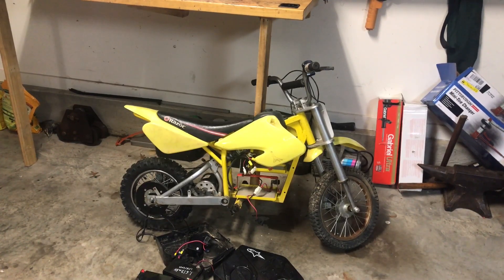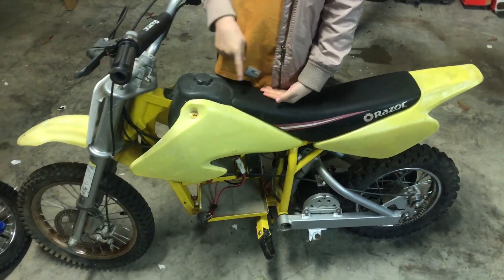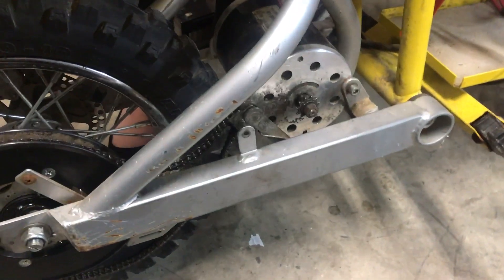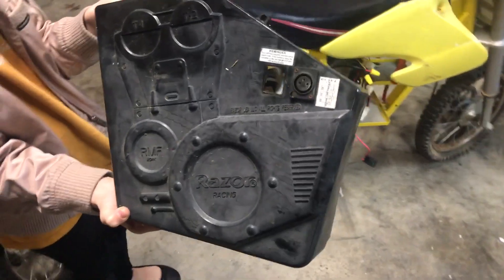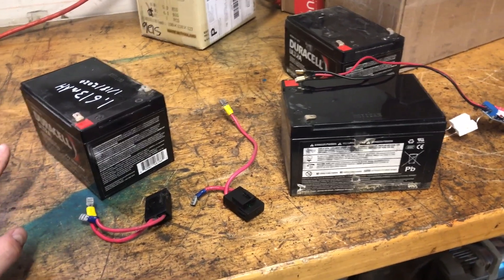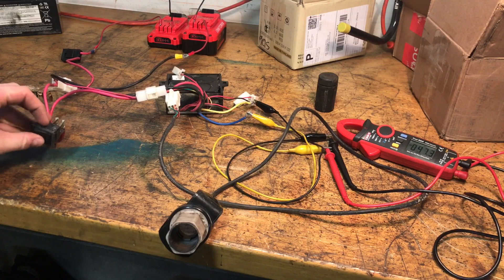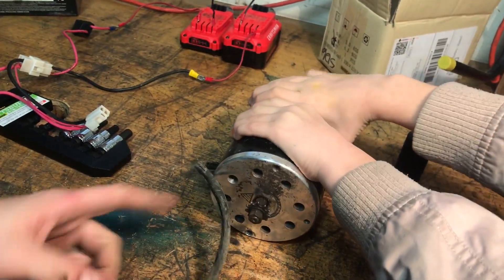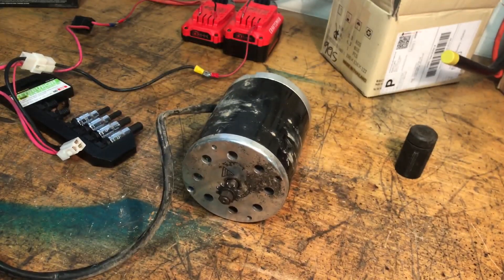Razor MX650 Electric Dirt Bike Rebuild Part 1: Analysis and Teardown